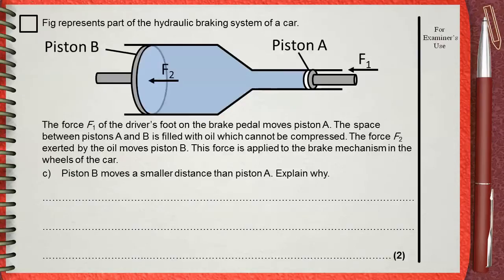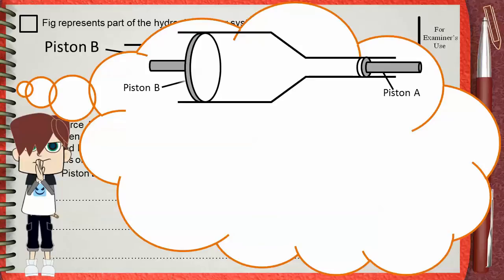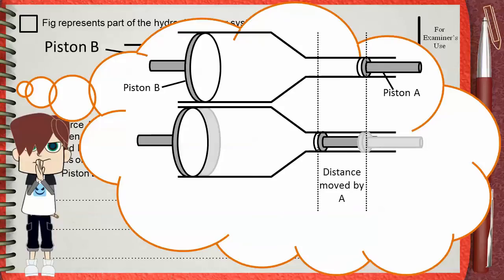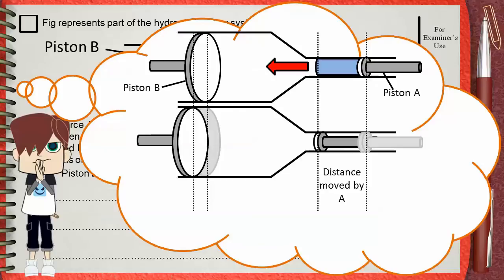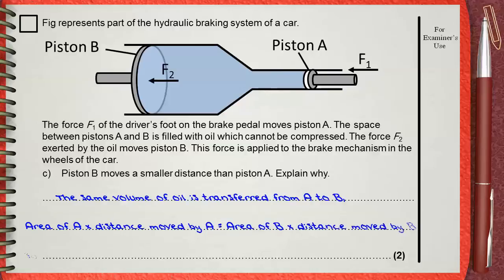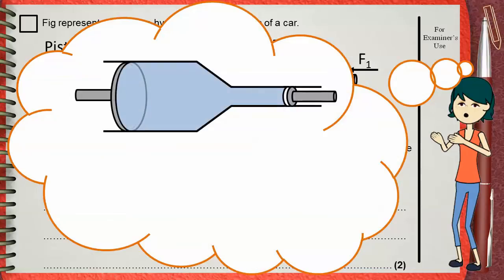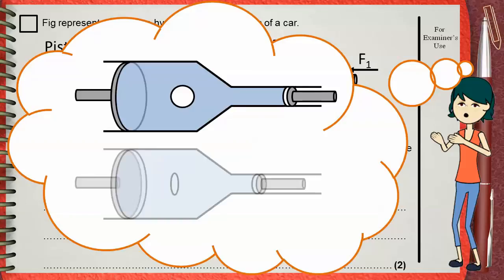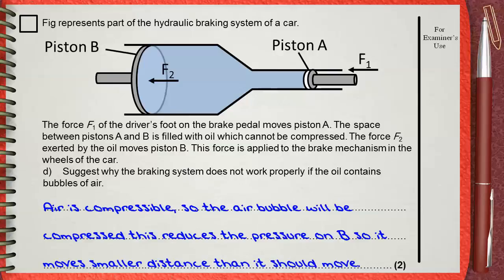Q 08....L4 Pressure .... Ch1 Mechanics (Hydraulic systems) IGCSE past papers